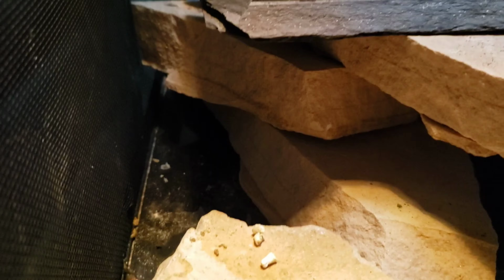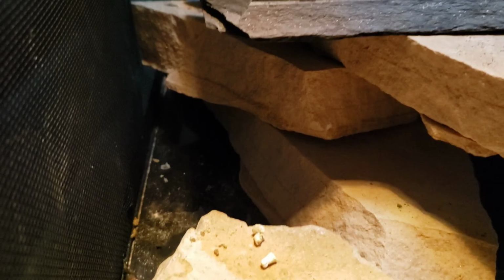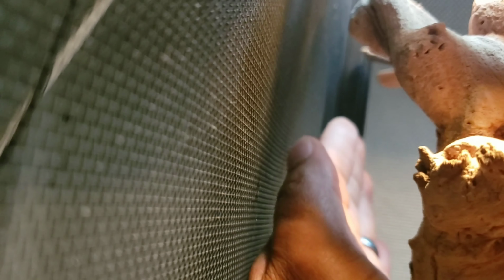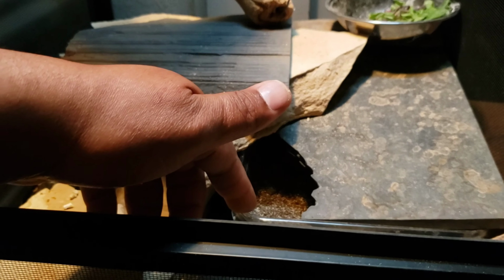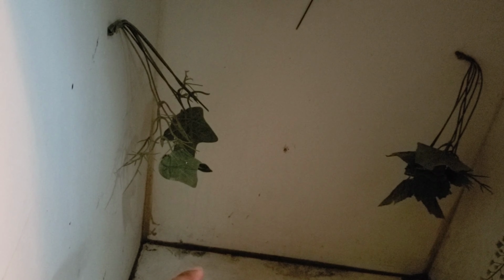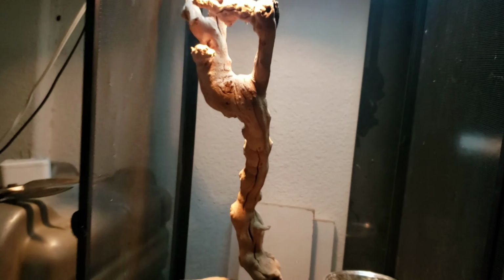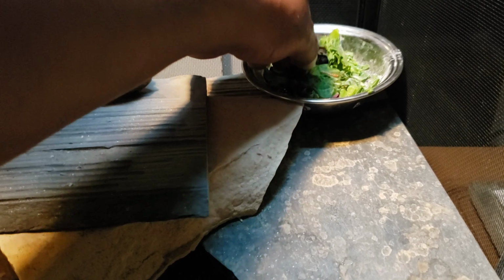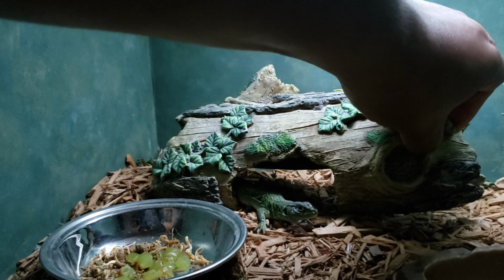I'm keeping my Spiny tailed Iguana this way.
This video is showing how and why I keep my spiny tailed Iguana in the manner that I do.